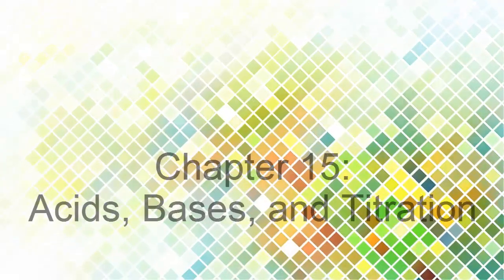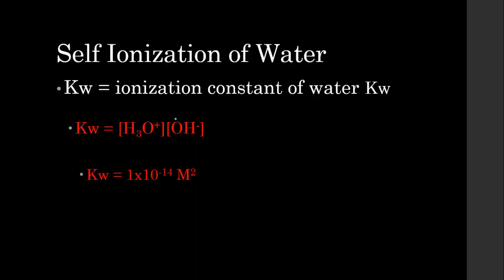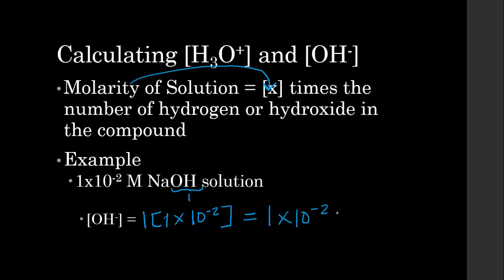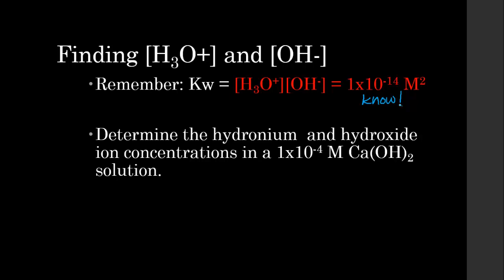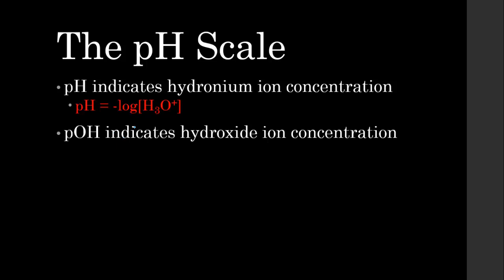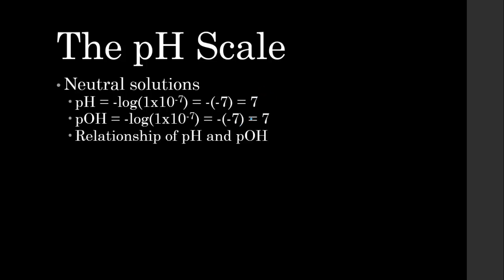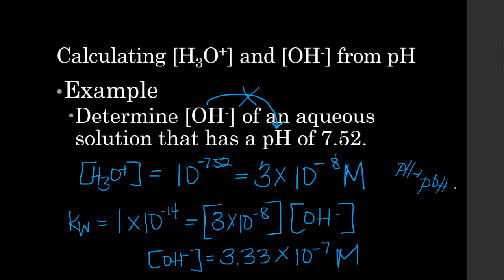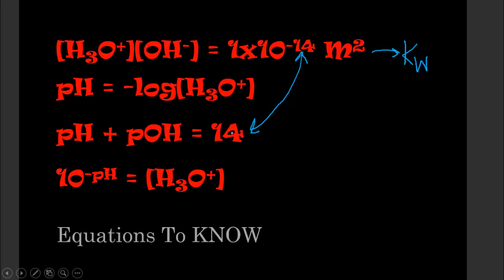Video 15.1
Kw, pH and more